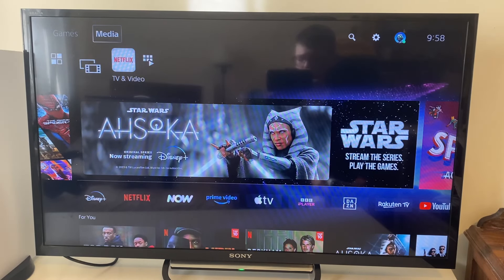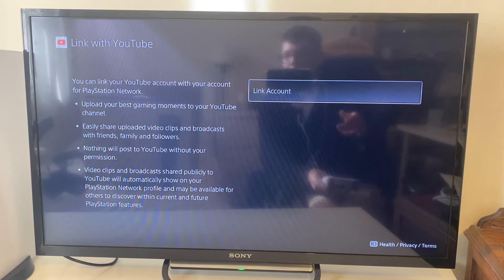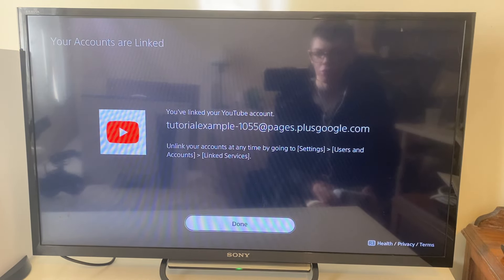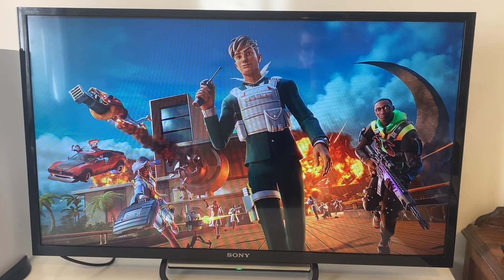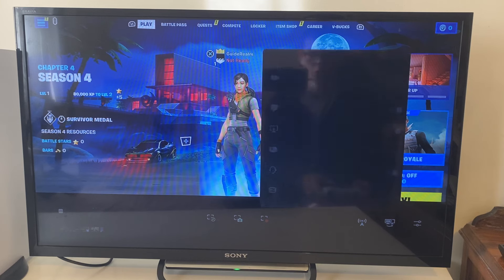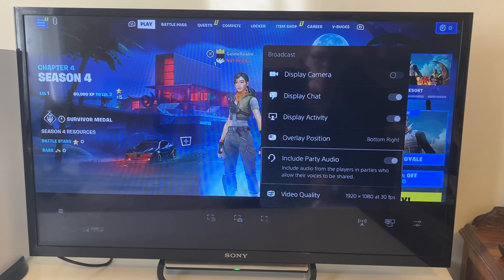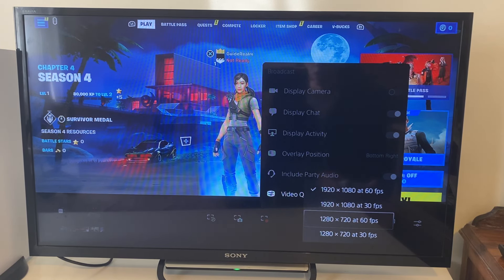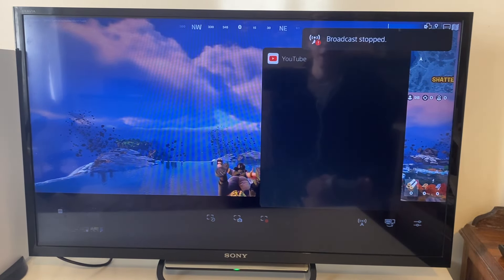How To Stream On YouTube From PS5 - Full Guide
Learn how to stream and go live on youtube from ps5 in this video.

GuideRealm